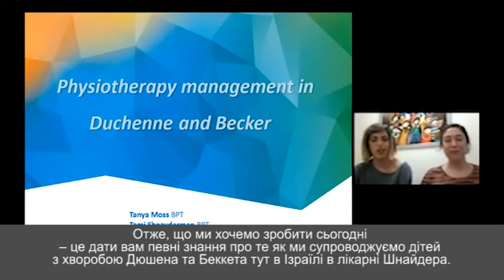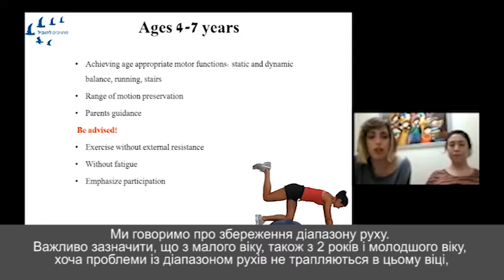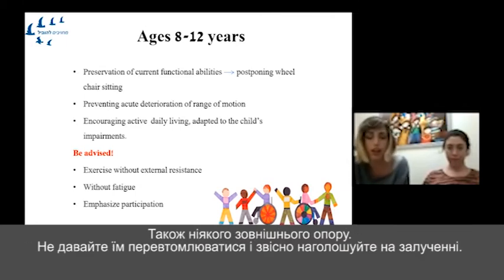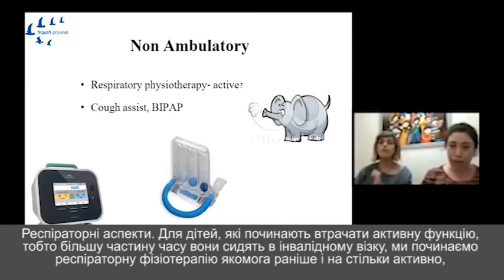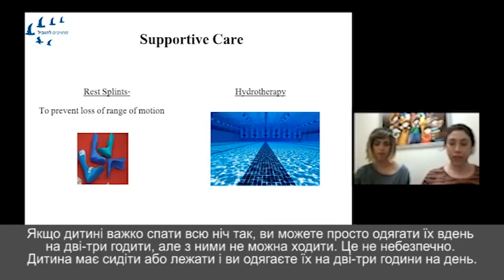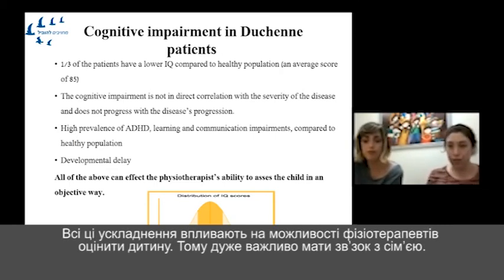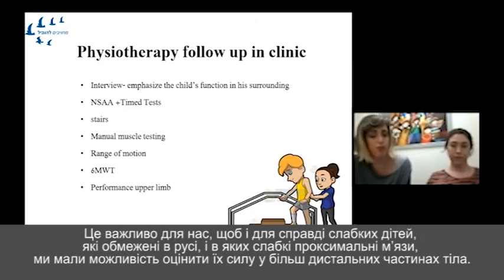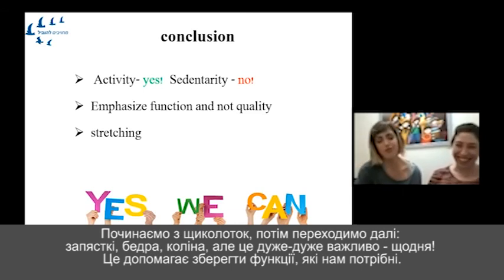Таня Мосс, Тамі Шнайдерман. Особливості реабілітації та фізіотерапії пацієнтів з хворобою Дюшенна.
Відеолекція з ІІ міжнародної медичної онлайн конференції, присвяченої лікуванню пацієнтів з хворобою Дюшенна/Беккера. 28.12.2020 року.